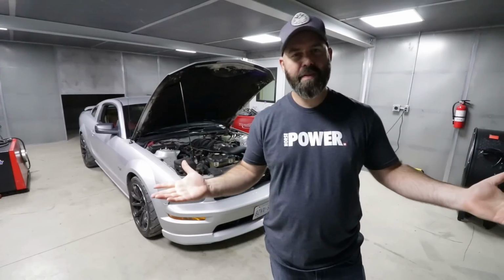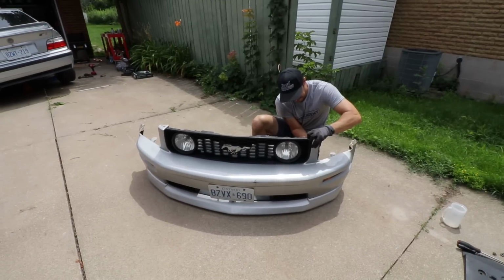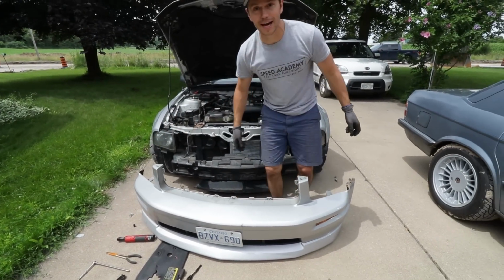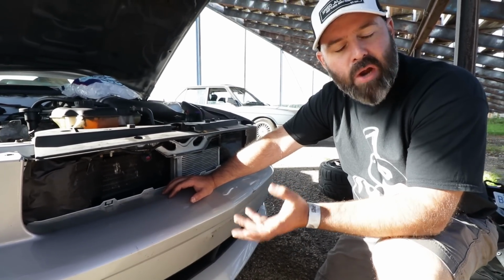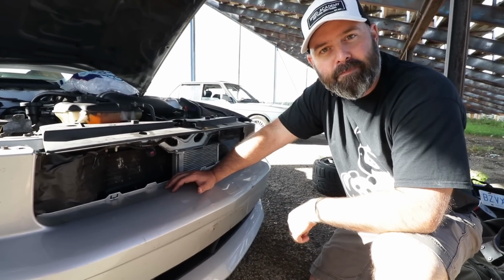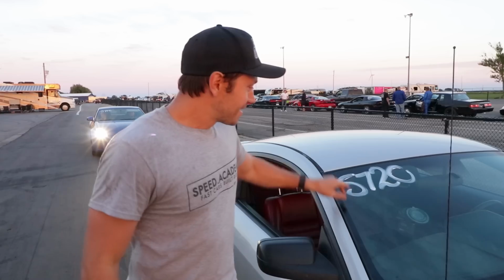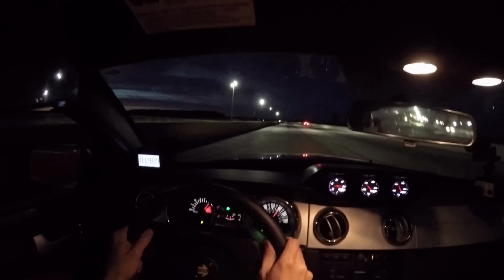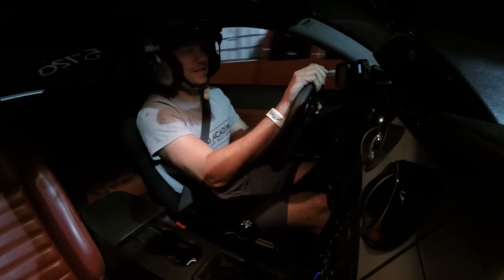Track and Drag Redemption? - Mullet Mustang - EP20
We're back at Toronto Motorsports Park trying to redeem ourselves and the S197 'Mullet' Ford Mustang GT 4.6L V8 by posting a faster lap time and 1/4 mile drag time.

Tools:
OTC Leakdown Tester
OTC Compression Tester